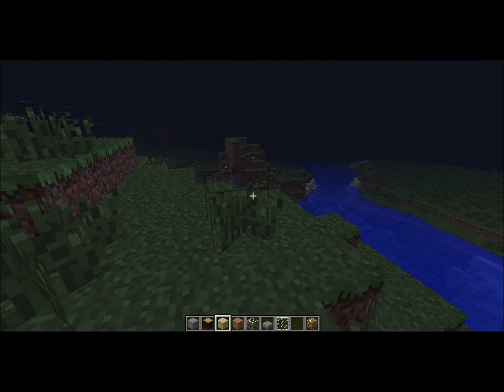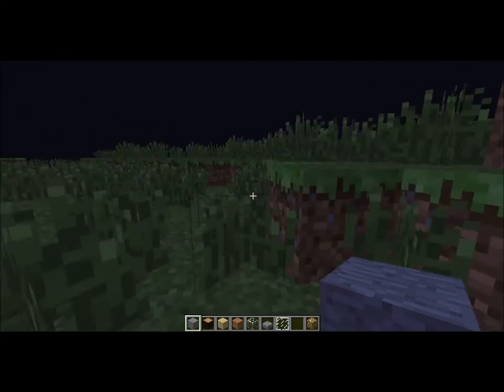Let's Build It Ep. 1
In this Series you will join me in a world of Building ^^